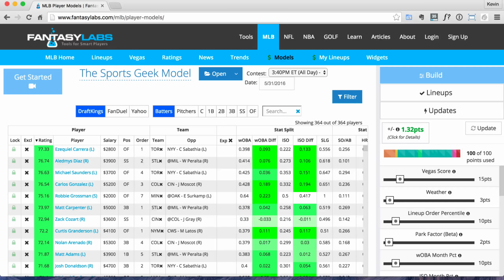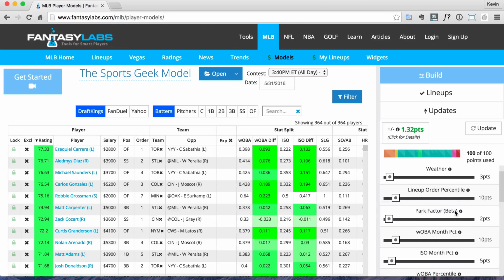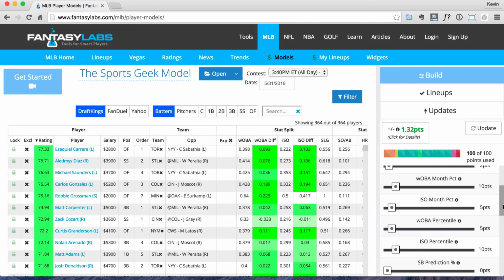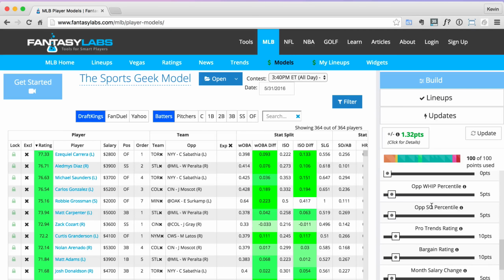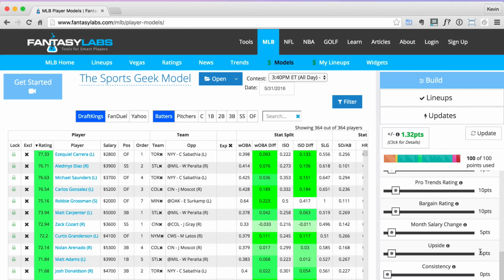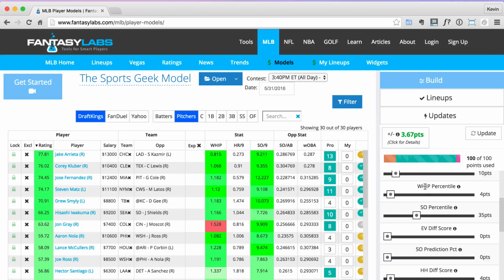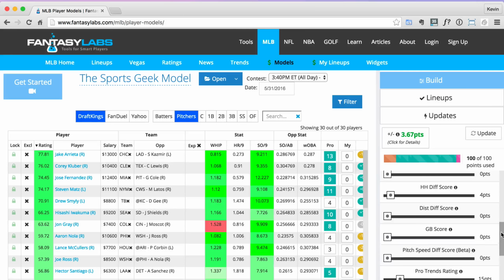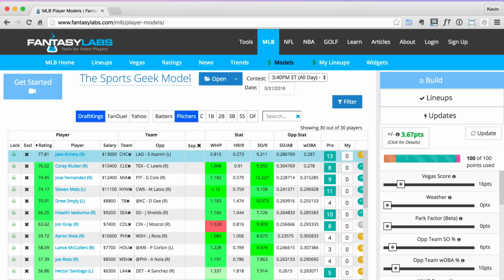Introducing The Sports Geek MLB Pro Model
We've added a new Pro Model for MLB built around The Sports Geek.